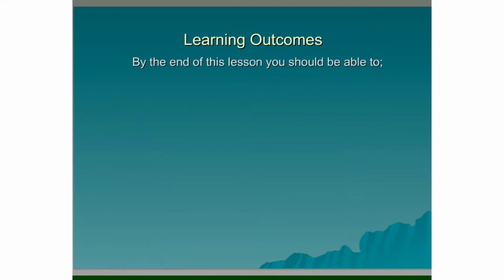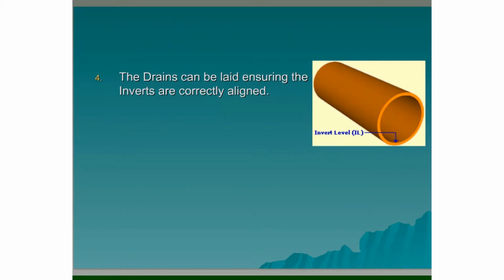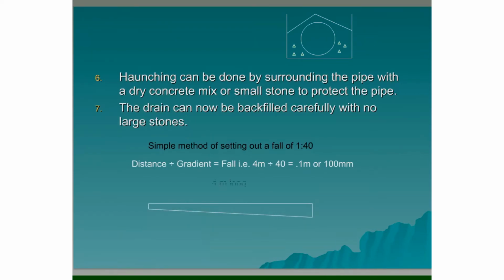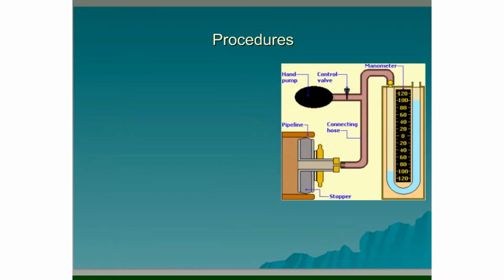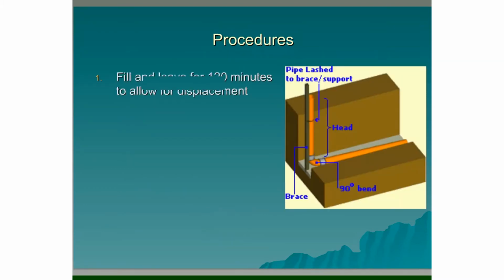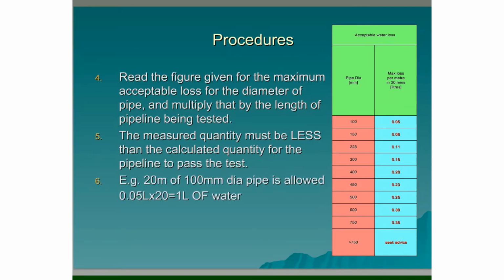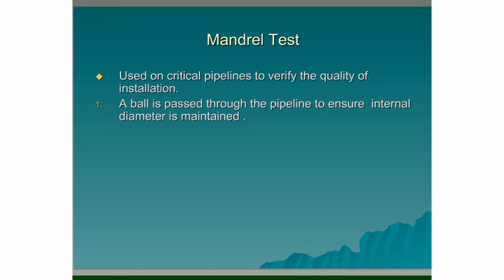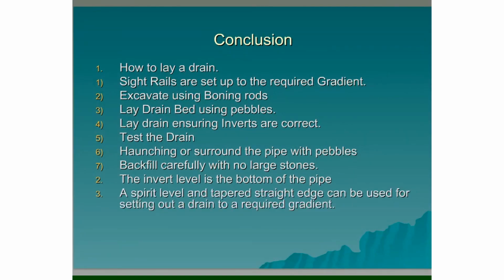18 Laying a Length of Drain & Testing it